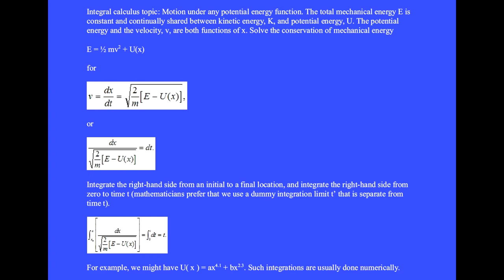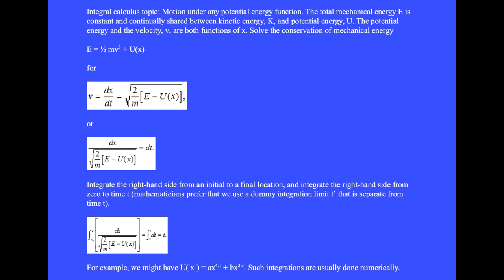Motion under any potential energy function.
Integration of the conservation of energy equation for any potential energy function give velocity as a function of time. For more physics videos by Dr. Robert Dalling, click the channel The playlist is Physics-by-Robert-Dalling.